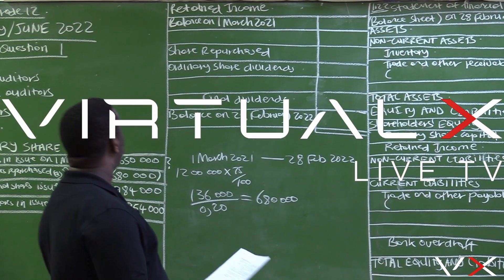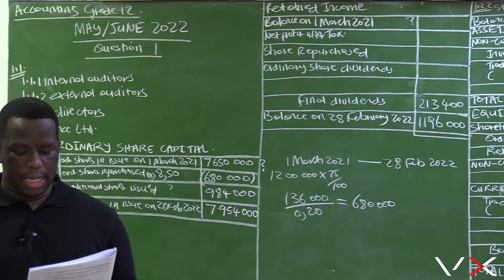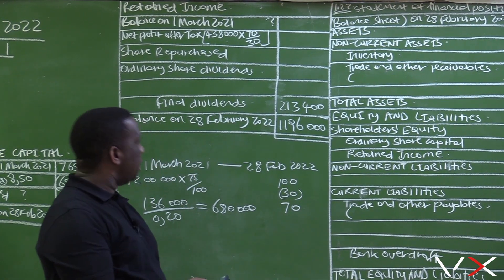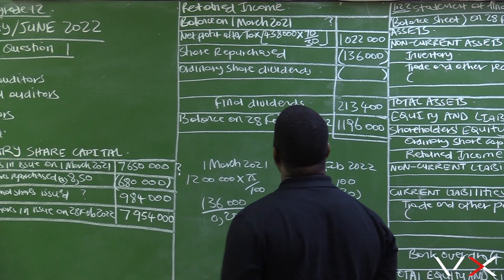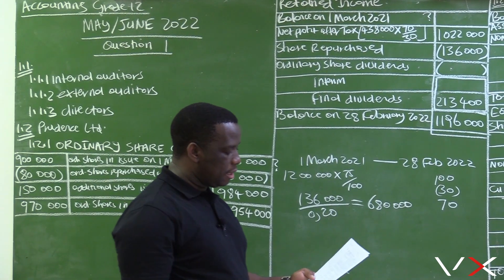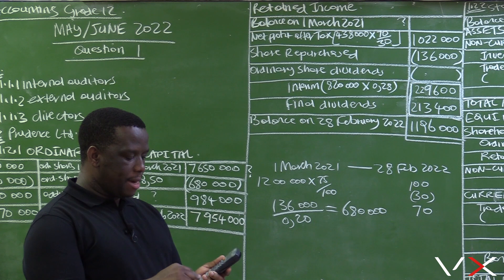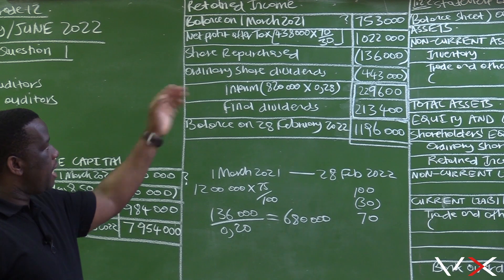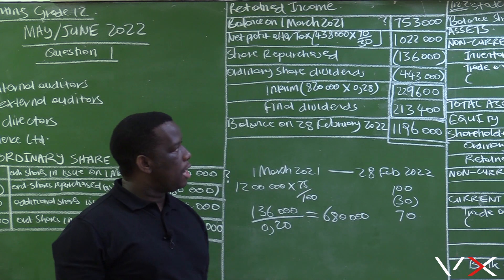NSC Exam Prep: Accounting Paper 1 - Retained Income Note | MasterClass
Are you a Grade 12 Accounting student preparing for the upcoming 2023 May/June NSC Exam?

If so, get ready to ace your Accounting P1 exam with our latest MasterClass on Retained Income Note! Our comprehensive lesson covers all the key concepts, formulas, and calculations you need to know, with expert tips and tricks to help you succeed.